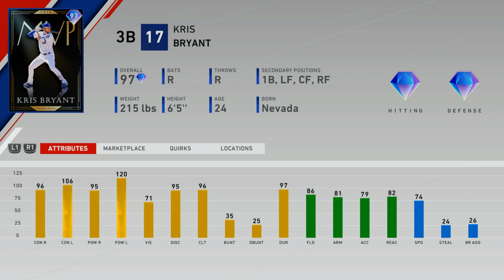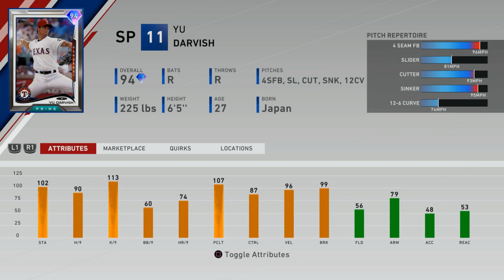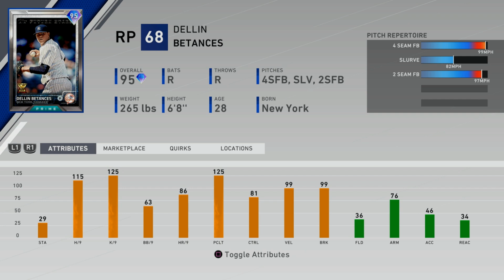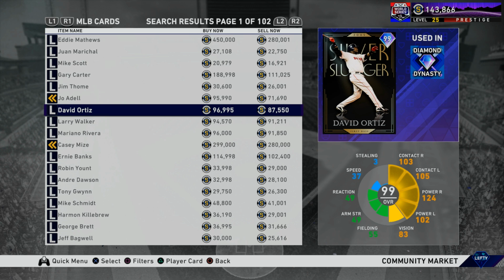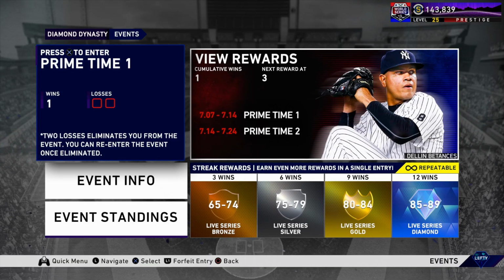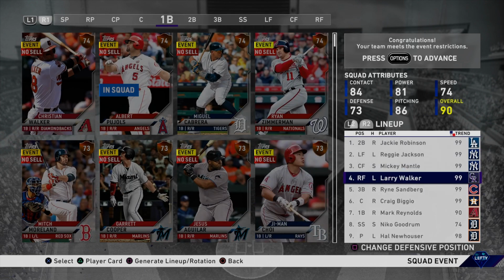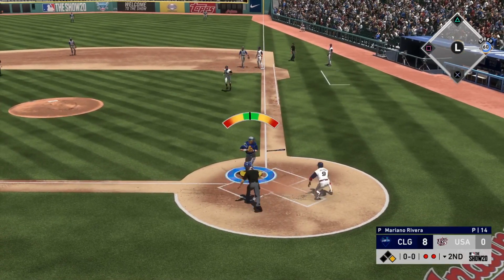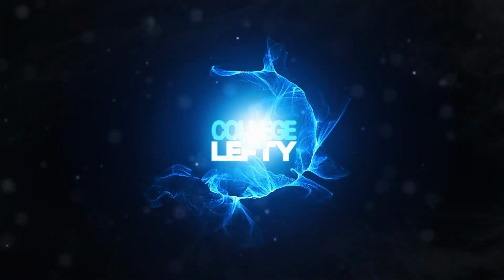How to Prestige 99 Ovr Mariano Rivera FAST in the NEW Prime Event! New Headliner & Event Rewards!